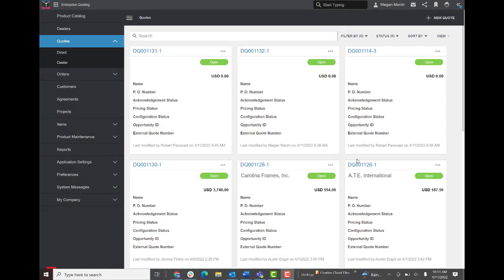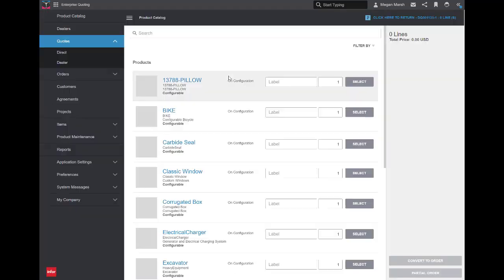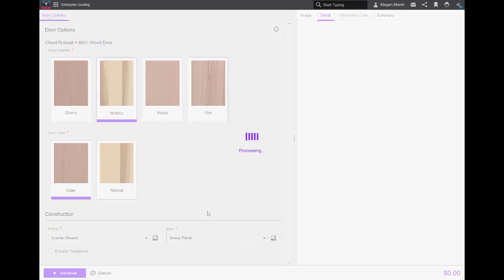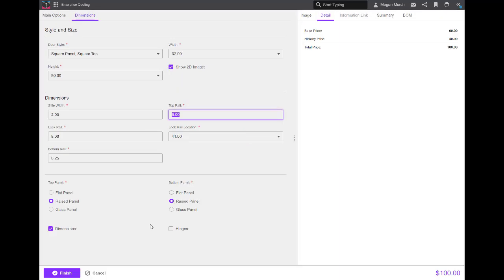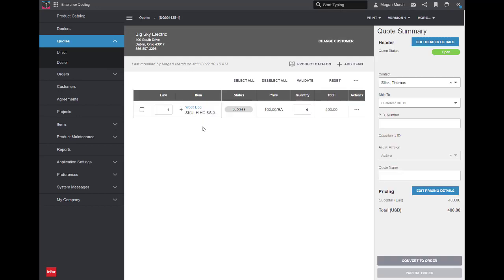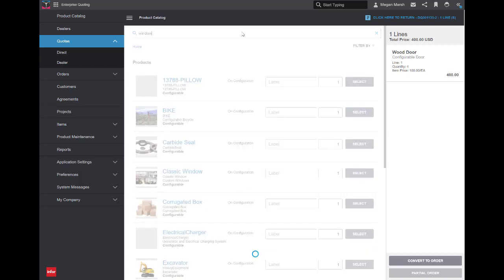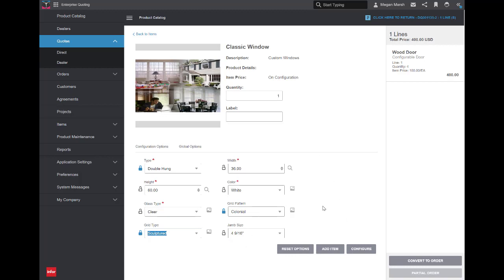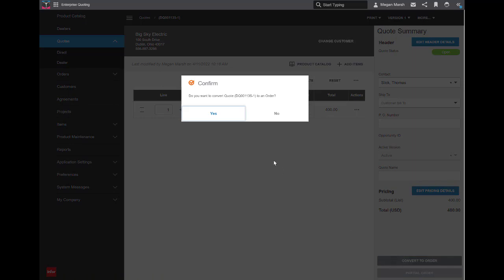Improve Quote Win Rates and Turnaround Time - RenaissanceTech & Synergy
Customers now expect a fast sales-cycle even when ordering custom products. With Infor Configure Price Quote (CPQ) you can configure products faster using rules based guided selling. Your sales reps can become product experts for your most complex products in minutes! Create multiple versions of quotes, automatically price your products, and bulk customize options for an increased win rate and faster turnaround.